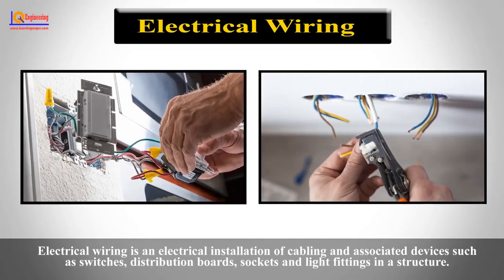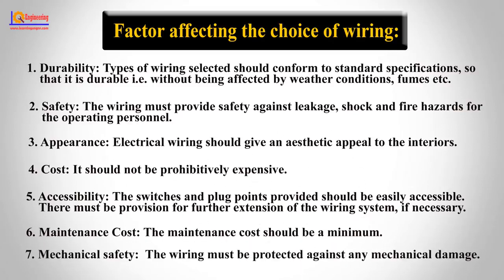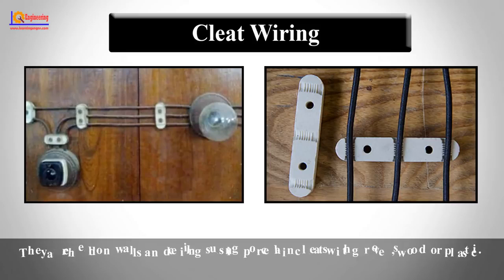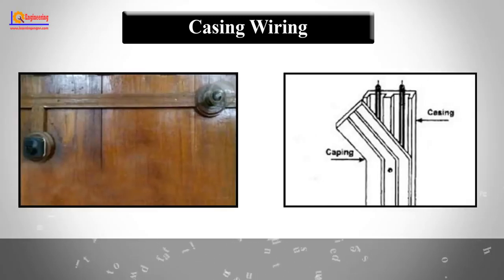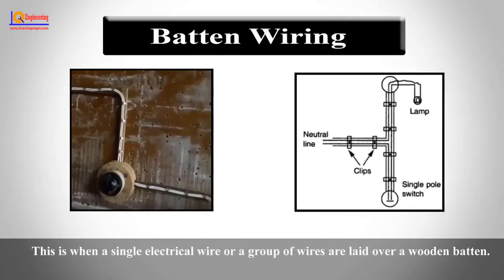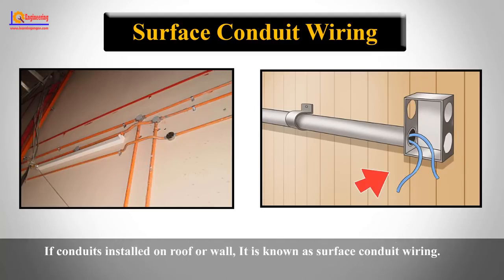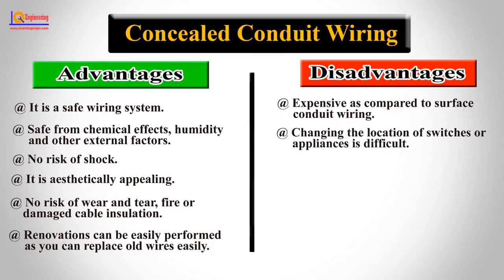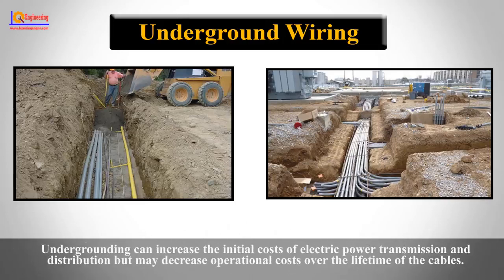Types of House Wiring Types of Electrical Wiring Electrical Wiring 720 x 1280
WENZETU WANASOMA TOFAUTI NA TANZANIA DUUUH!!!